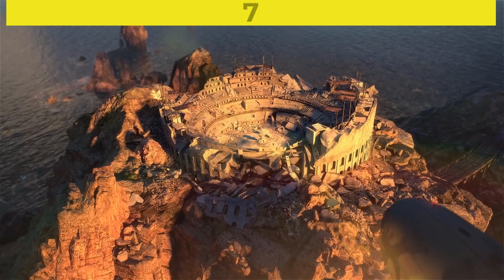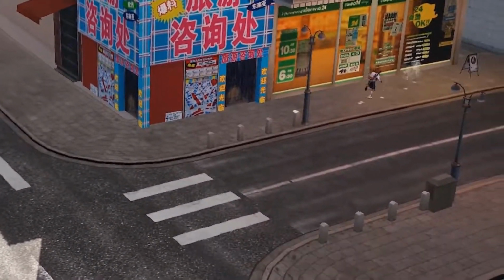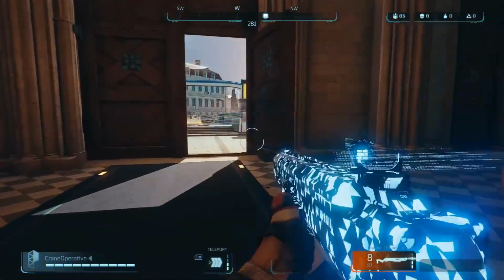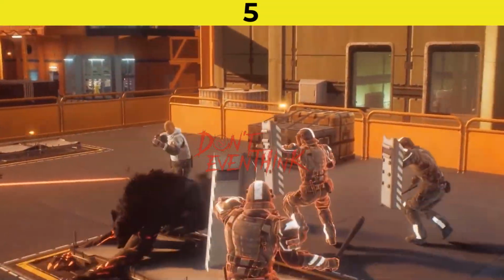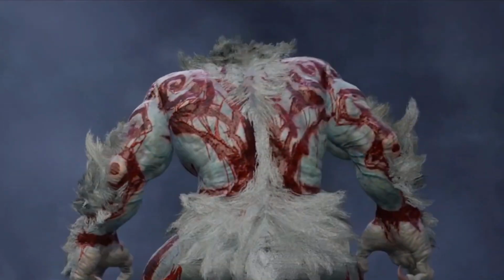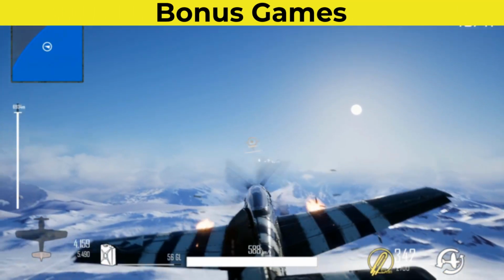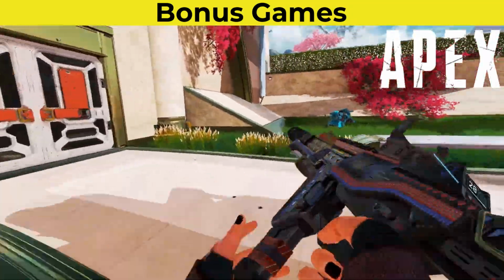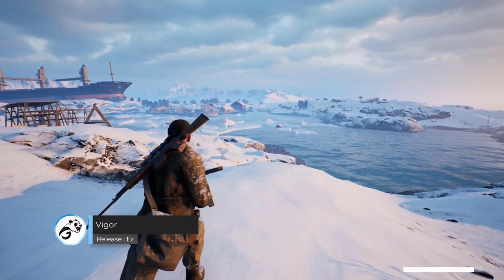Top 10 FREE Battle Royale PS4 GAMES 2021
List of Top 10 Best FREE PLAYSTATION4 (PS4) games Battle Royale , NEW PS4 Free to Play Games 2021 BR, new FREE ps4 games 2021 or F2P PS4 Games for 2021 that are the best Battle Royale games 2021
This list includes the best BATTLE ROYALE FREE PS4 games from different types such as Open World, survival, FPS BATTLE ROYALE and many more that you can play on your PLAYSTATION FOR FREE

Best NEW BATTLE ROYALE FREE PS4 GAMES 2021 :

0:00 Intro ( Like and Subscribe )

Knockout City ( 0:23 ) Sports - Battle Royale
(Free to play for 10 days after launch may 21)

Scavengers ( 0:50 ) Survival - open world
Spell Break ( 1:16 ) PvP Battle Royale
Knives Out ( 1:49 ) PubG like - TPS
Hyper Scape ( 2:30 ) FPS Battle Royale
Don't Even Think ( 3:15 ) Horror - Survival BR
Hunter Arena Legends ( 3:55 ) RPG / Fighting Battle Royale

Bonus Games ( 4:24 ) :
- Dogfighter
- H1Z1
- Super Animal Royale
- Apex Legends

VIGOR ( 5:11 ) Open World Looter Shooter BR
CRSED FOAD ( 6:03 ) Battle Royale
WARZONE ( 6:46 ) The Best FREE BR Game

Creator : @GROMO